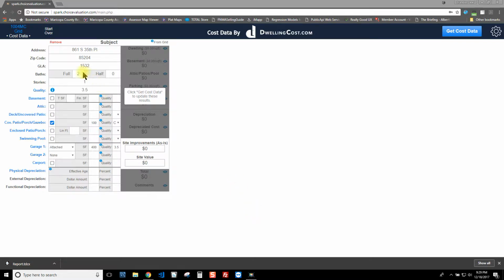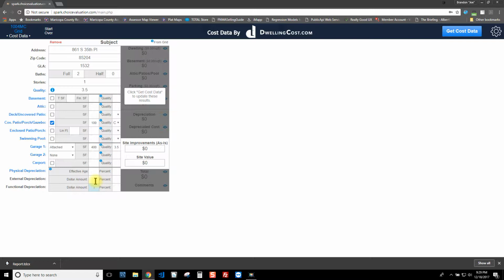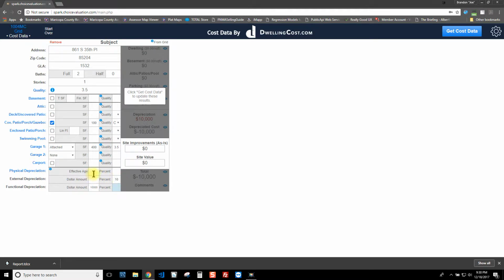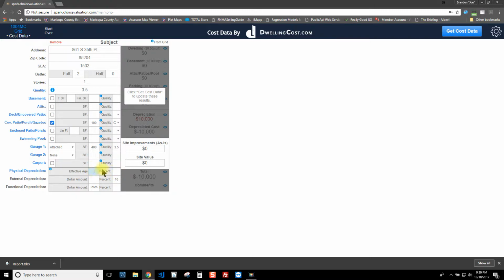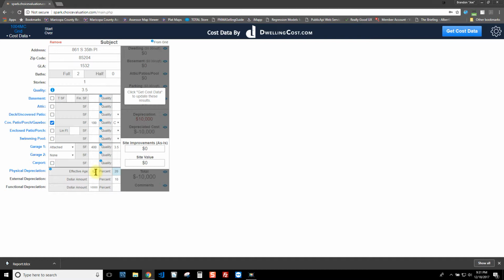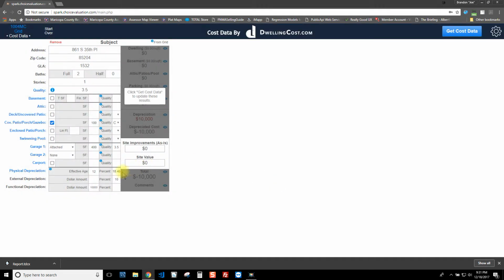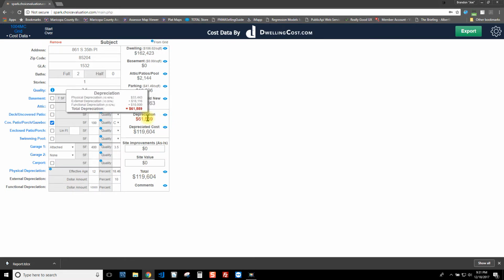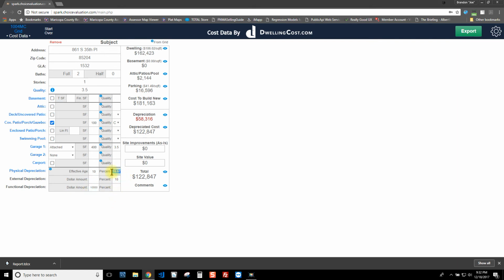Spark Spotlight: Cost Depreciation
This video covers how the depreciation options and setting on the Cost Data side of Spark.